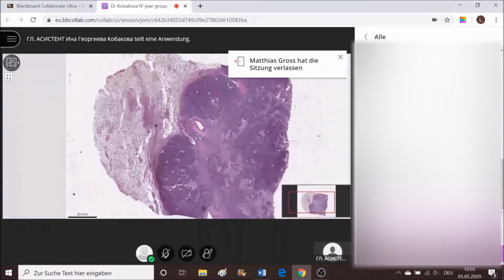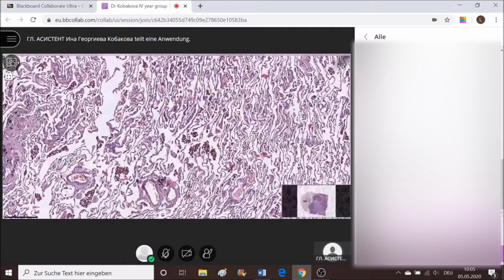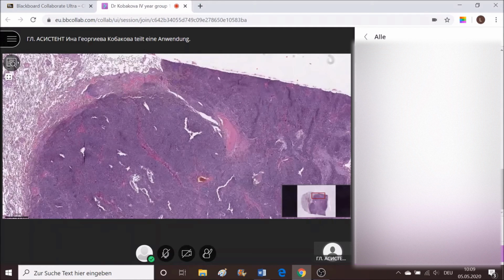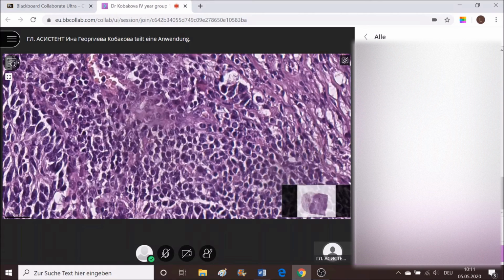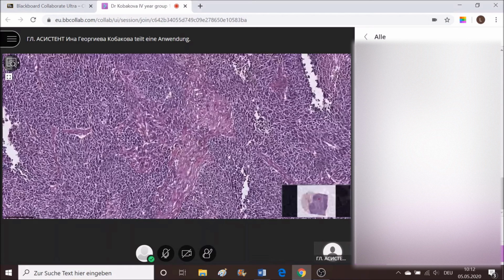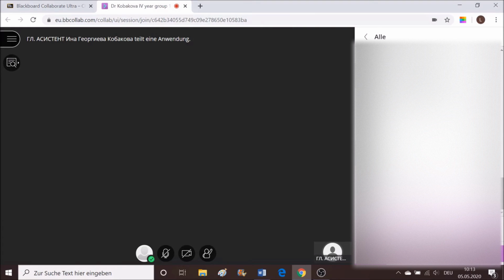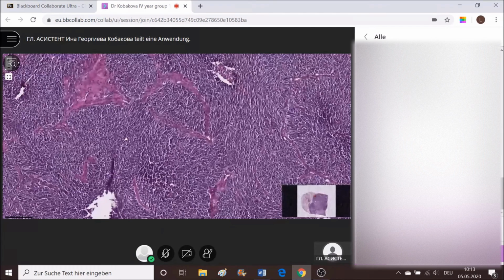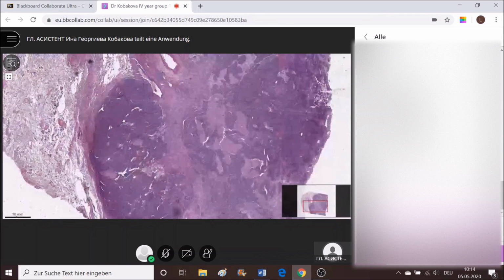7. Small cell CA of bronchus